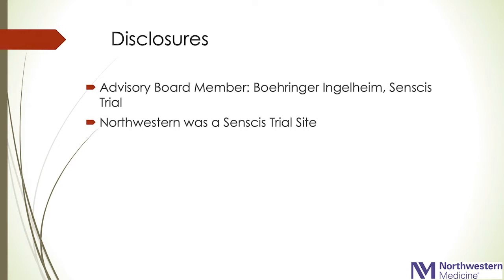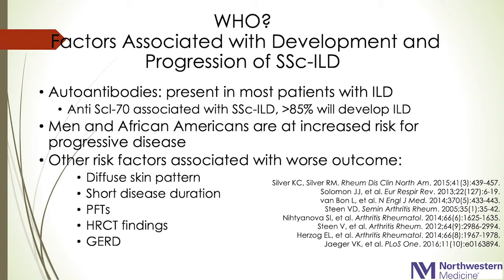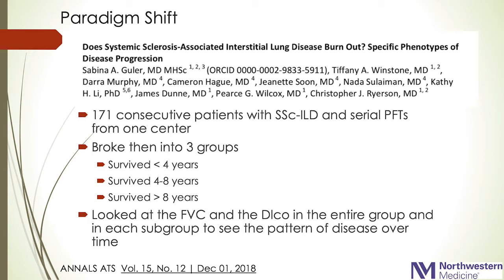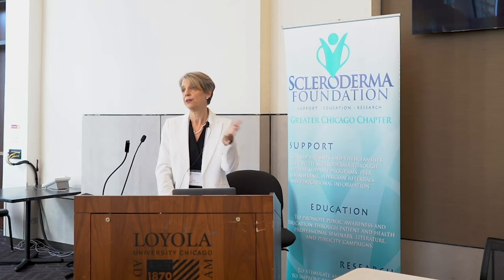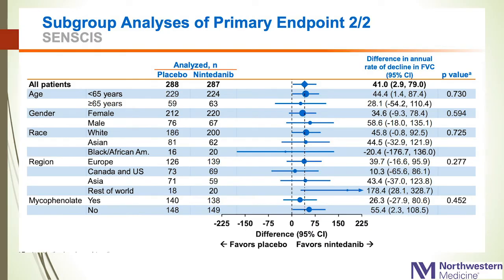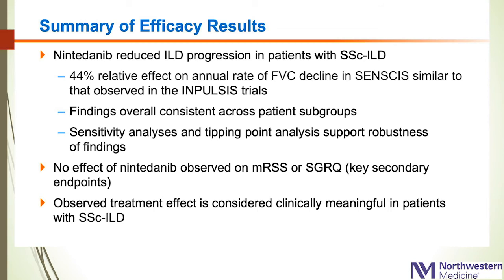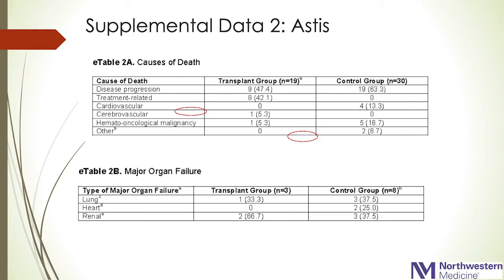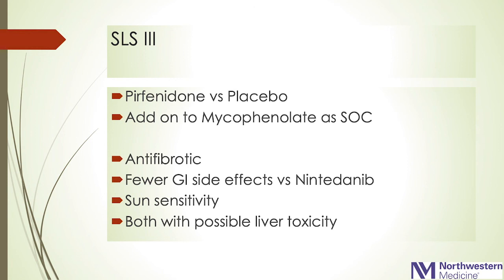Advanced Therapies in Interstitial Lung Disease - Jane Dematte MD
Dr. Dematte discusses current therapies for ILD including results of the SENSCIS trial (nintedanib), stem cell transplants and lung transplants. Her clinic area of interest and expertise is in the evaluation and management of interstitial lung disease with a particular focus on lung disease associated with connective tissue diseases such as scleroderma. She is the director of the Interstitial Lung Disease Program at Northwestern University and runs the multidisciplinary ILD bimonthly conference.